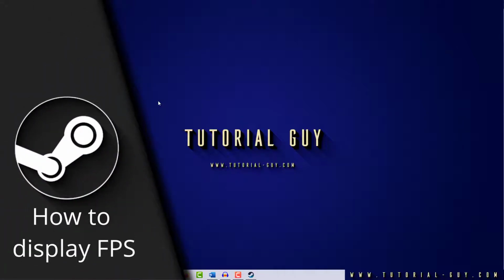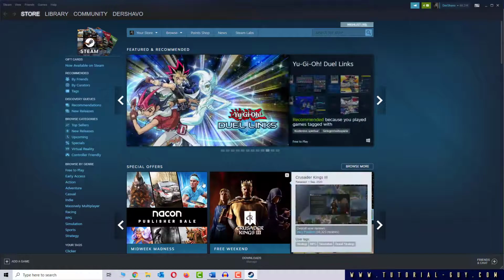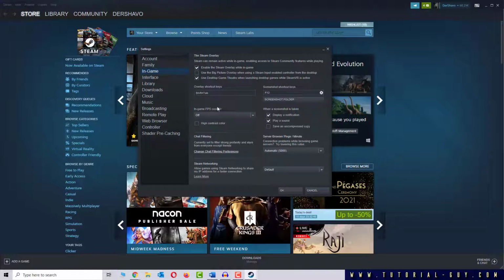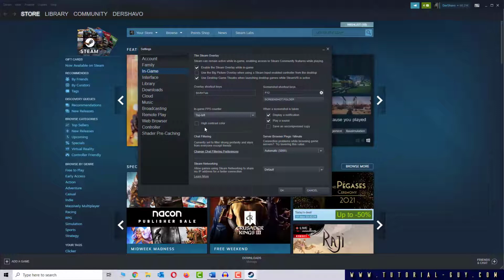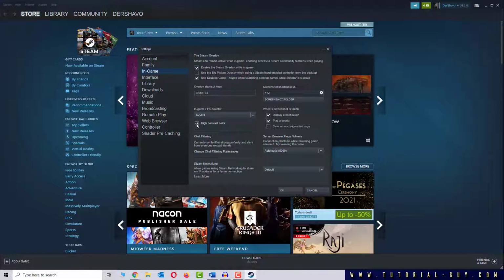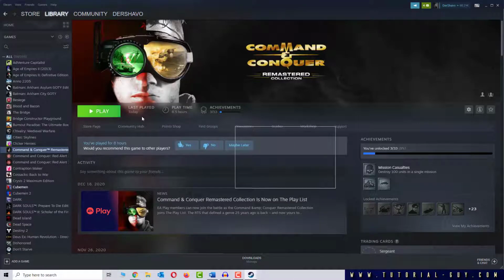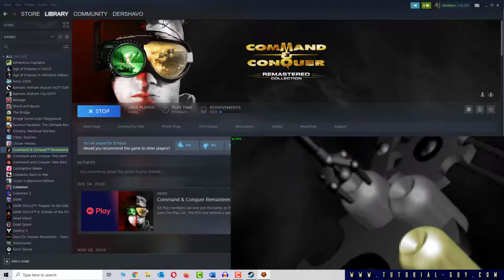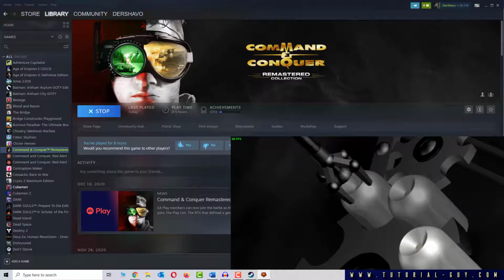Steam FPS Counter | Steam how to show FPS ✅ Tutorial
Learn how to easily display the frames per second (FPS) in your Steam games with this quick tutorial and helpful tips. Whether you're a beginner or an experienced gamer, this video will guide you through the process of showing FPS in your favorite Steam games. Stay informed and improve your gaming experience by monitoring your FPS effortlessly. Watch now to enhance your gameplay!